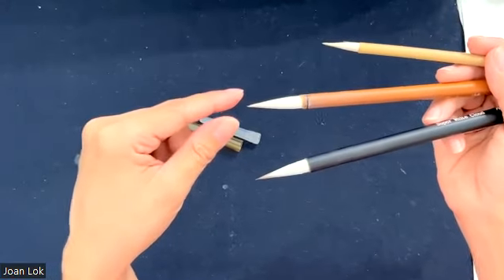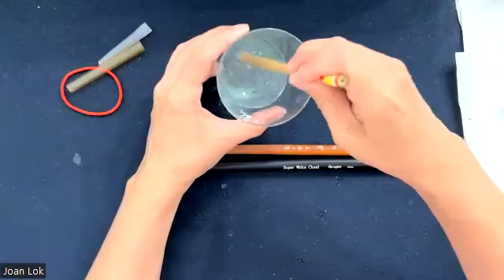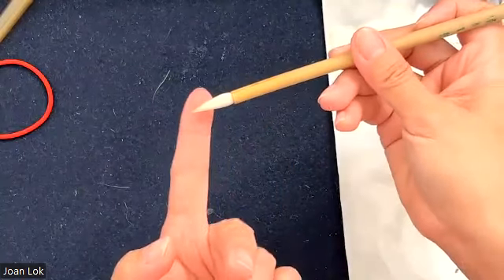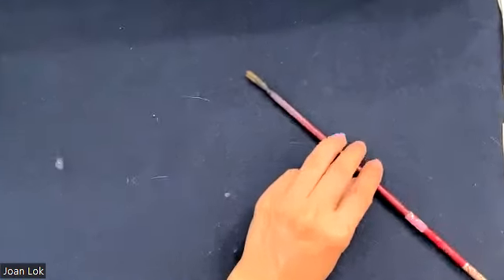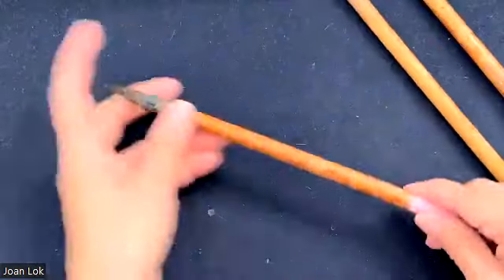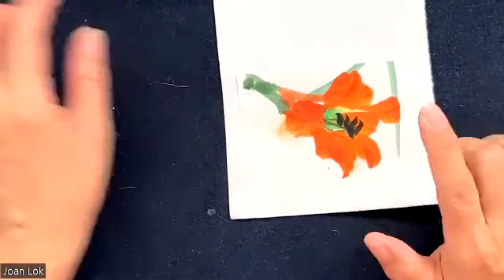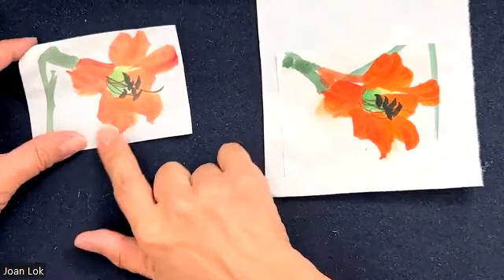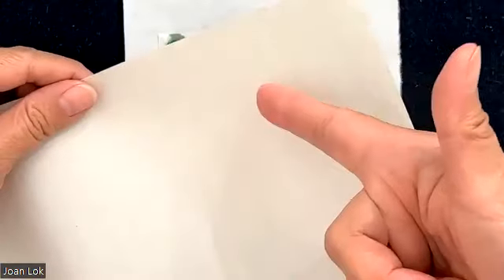Joan Lok on Sumi-e Brush Care and How to Minimize Color Bleed in Wet Mounting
Joan Lok shared with her students how to care for sumi-e brushes, and how to minimize color bleed during wet mounting.  This is a continuation of another event on the construction and how to select a good sumi-e brushes.

0:00 -1:30 Introduction
1:314:00 Care for sumi-e brush
4:01 - 10:30 Opening a new brush
10:31 -16:20 Hanging the brush to dry
16:21-22:38 Don't do this to your brush
22:39-26:00 Use of a bamboo mat
26:01-30:00 Fixing an old brush
30:01-35:00 Use of multiple brushes
35:01-46:00 Minimize color bleed
46:01-end Joan Lok Art Online 3rd Anniversary Planning